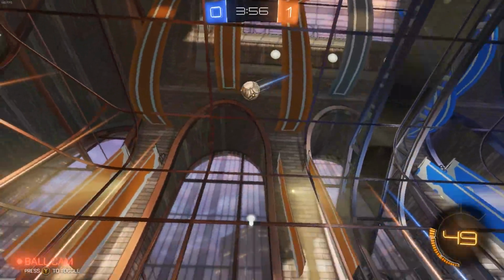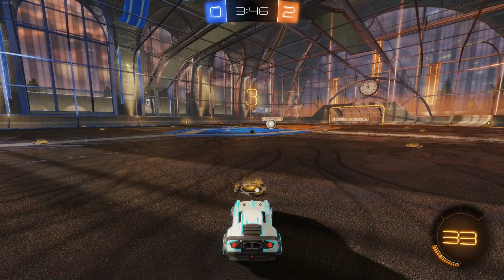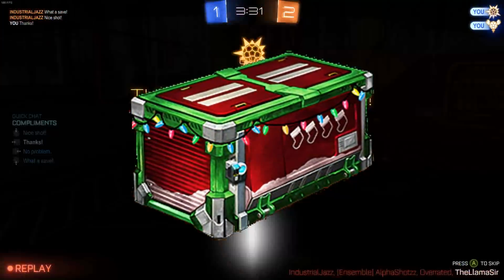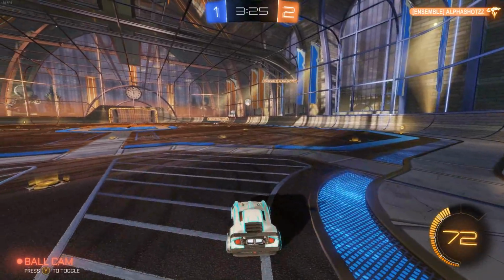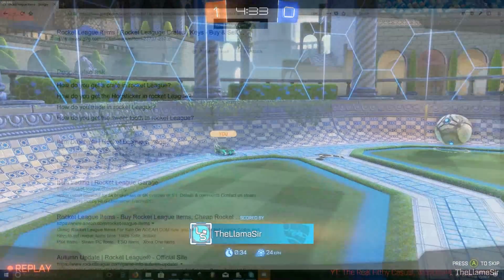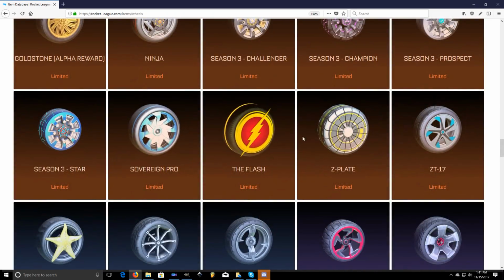Rocket League Update: NEW CRATES LEAKED! + Items Inside - Update Crate/Christmas Crate (Opening)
Rocket League update! New update crate + christmas crates for crate openings and getting black markets and exotic wheels!
:: GAMERLINK: Find other Rocket League players with the 100% FREE app!
BE SURE to click "TheLlamaSir" under the referral tab for a special badge!
Rocket league crate openings and trading are going to get quite a bit more interesting because all of these leaked items are coming together! We have news about the wonderment exotic wheels that rival white zombas, kikari p5, christmas black market, twin dragons, polygonal, new import car, and more! And also an awesome 2v2 competitive gameplay in the background ;)
FIRST 200 people to sign-up at Gameflip with code "LLAMAS" get a FREE $1

( ಠ ͜ʖರೃ)  Follow me for updates, unlisted vids, and shenanigans!

Want more Rocket League/Fortnite Battle Royale? Click below!

▶ Everything about the new Rocket League Autumn update and accelerator crate openings such as black markets (No mystery decals), new import jager cars, boosts, trails, white painted wheels

▶ A montage featuring the best goals, freestyles, and dribbles from pros such as Kronovi, Rizzo, Sizz, Lachinio, Kuxir, Squishy and more

Background Songs by:
▶ Itro